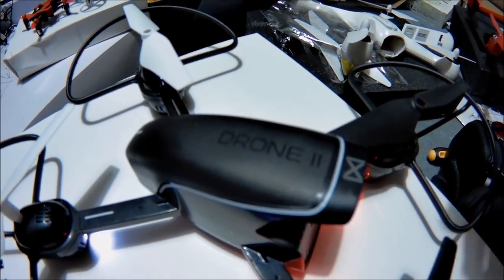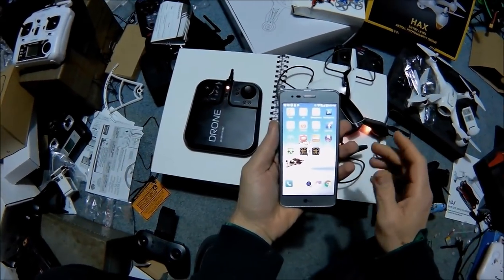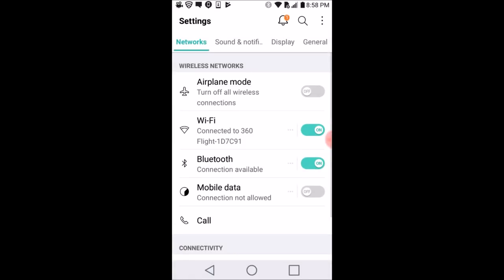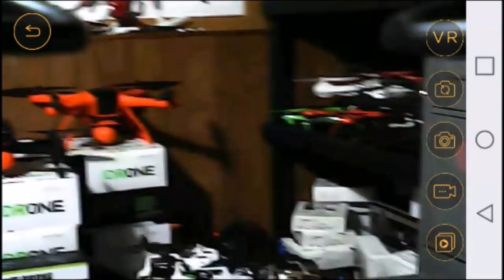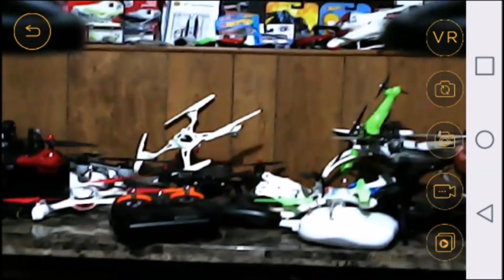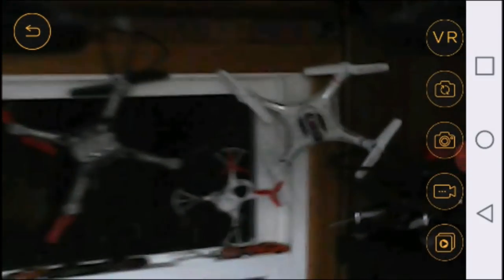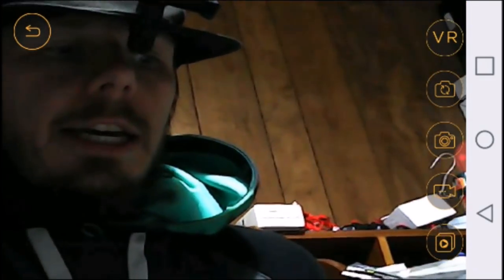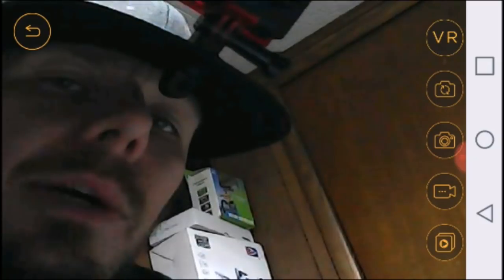Sharper Image CAMERA REVIEW Streaming Drone $40 Black Friday Walmart